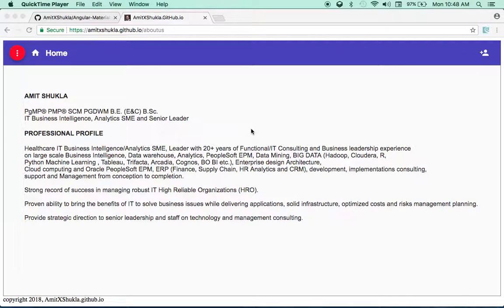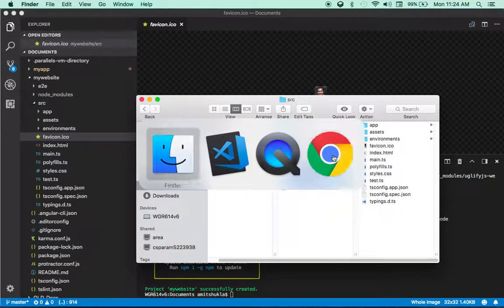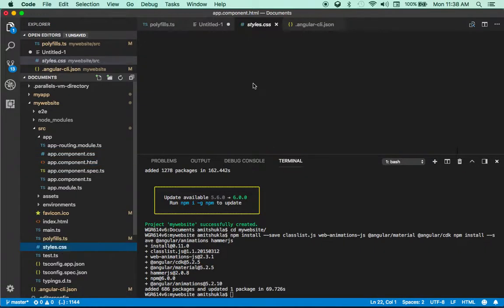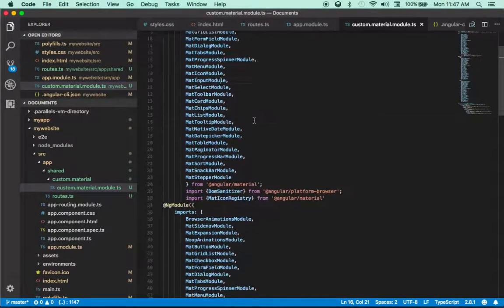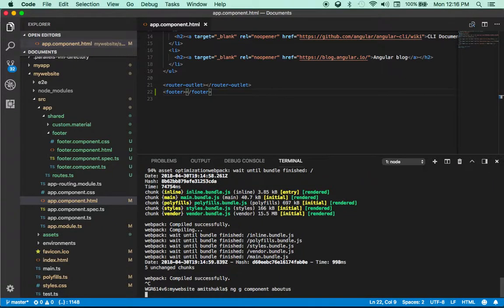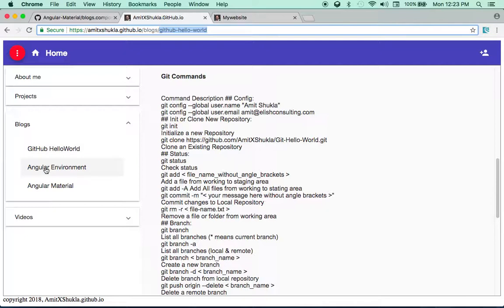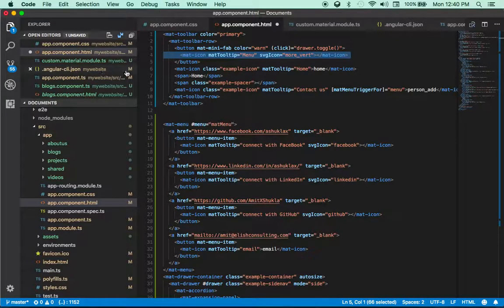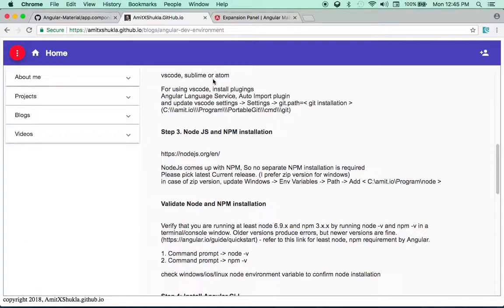Website development with Angular Material - Basics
In this tutorial, we will be using Angular Material to build a static website. And in follow up tutorials, further We will enhance this webstie and implement Angular Universal and SEO for server side rendering and Search engine and social search capabilities.